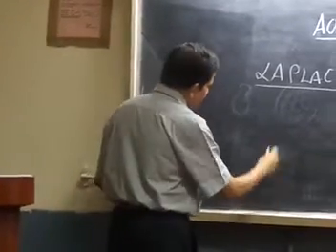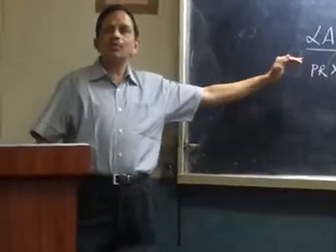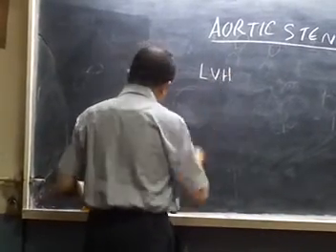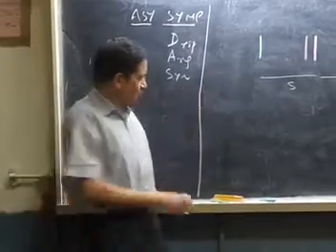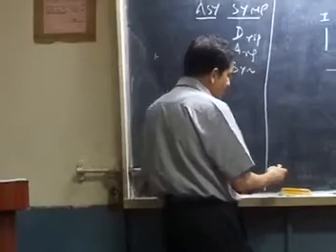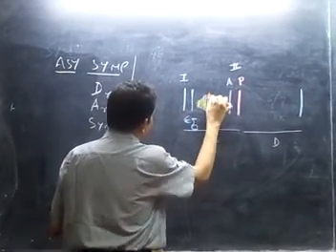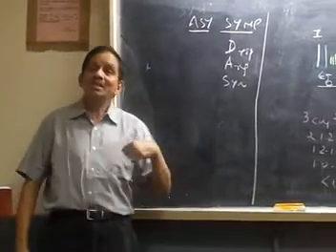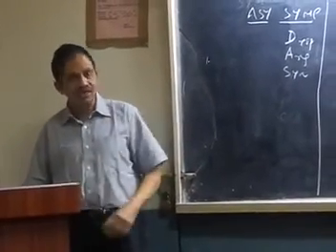dr raghavendra bhat sir lec on aortic stenosis manipal university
lecture of Dr raghavendra bhat. on aortic stenosis. manipal university